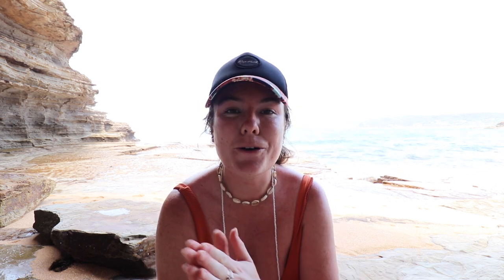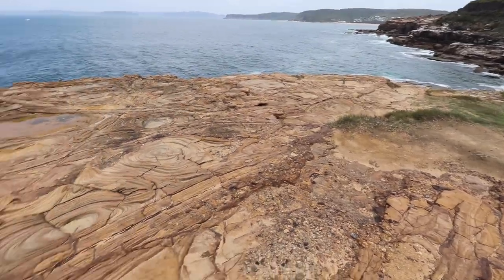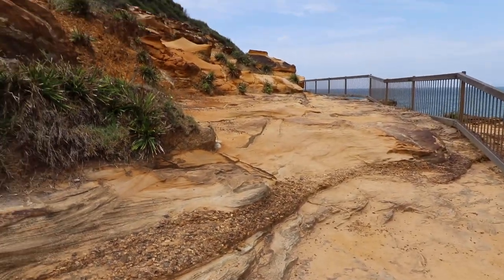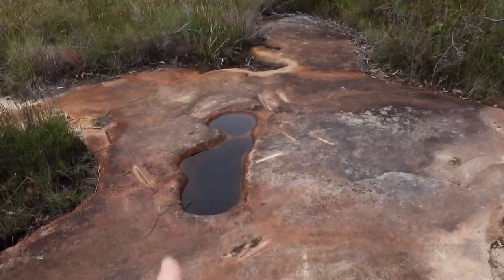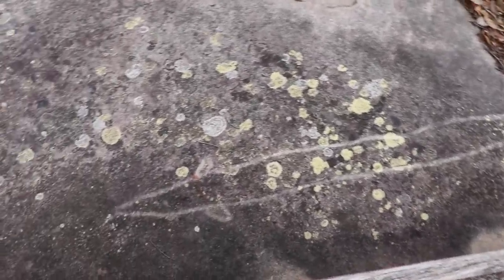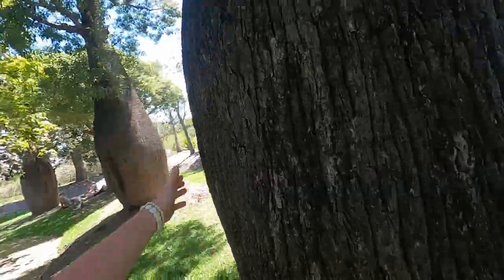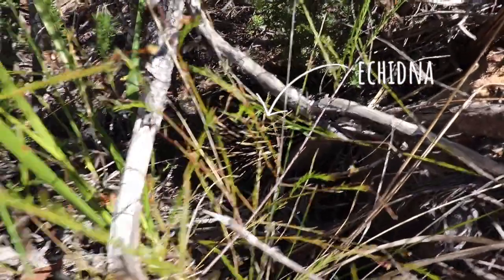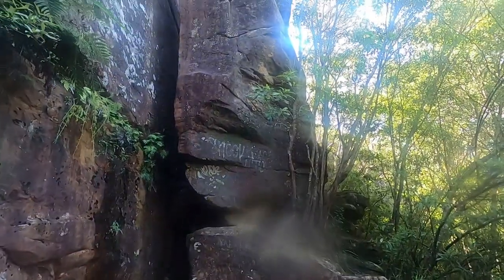Things to do in Sydney | snorkelling, hidden waterfalls and national parks on the Central Coast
Welcome to the New South Wales Central Coast. This beautiful piece of coastline is located on Darkinjung Country, 1 hour north of Sydney, Australia. In this video I adventure around over a few days to check out some of the hidden gems around. We see stingrays and jellyfish snorkelling, see some amazing Indigenous rock carvings, explore some native flower gardens and find a hidden waterfall you can swim in! I hope you've had a great summer of adventures and that you're ready for some Autumn and Winter ones...

-Ash